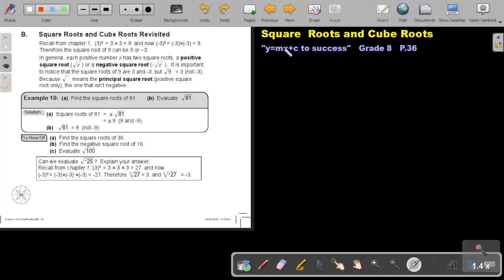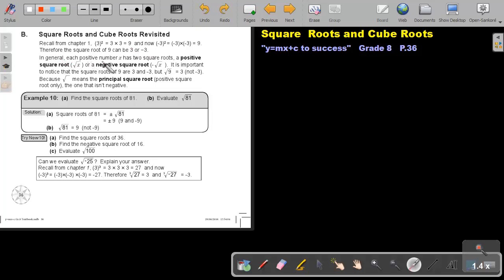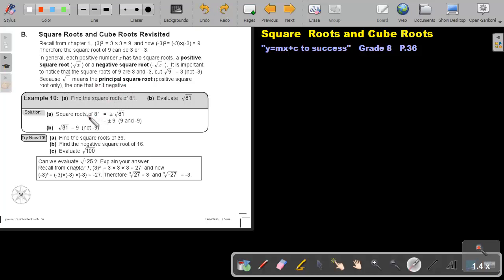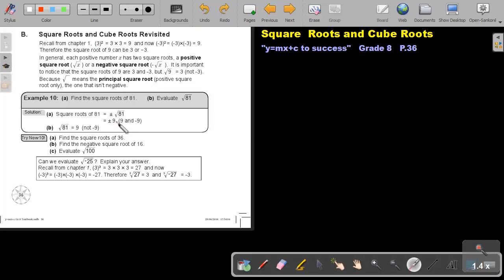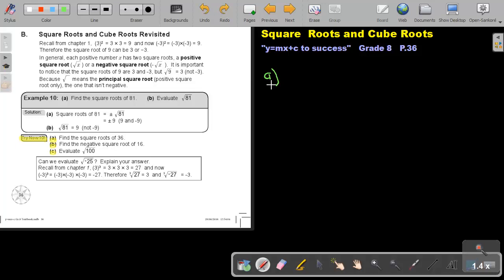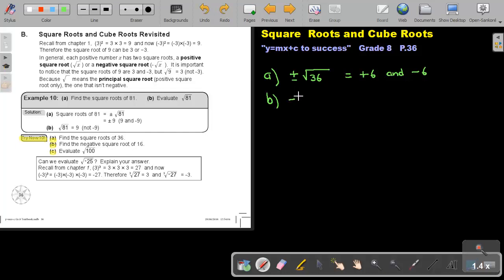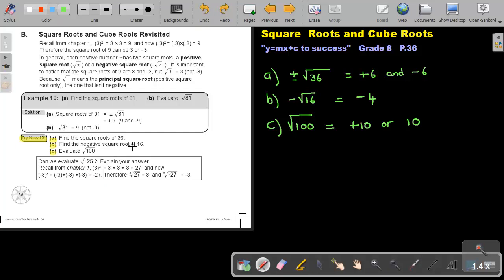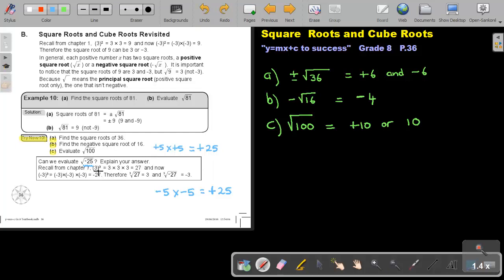2.9 Square Roots and Cube Roots [with negative numbers] - Chapter 2 - part 9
Square Roots and Cube Roots [with negative numbers]. This can be found in the Namibian grade 8 mathematics textbook -Y=mx+c to Success-.